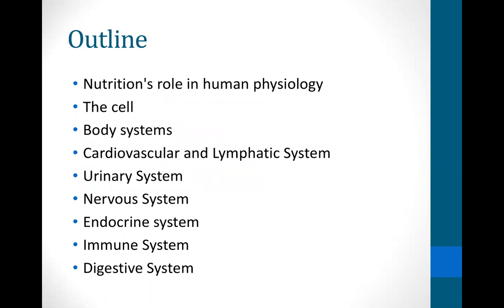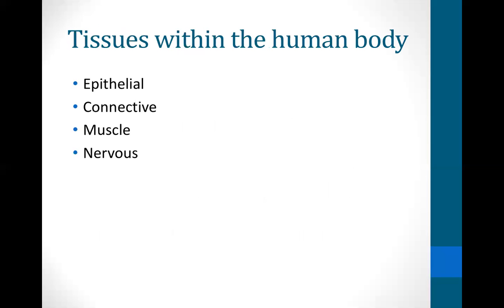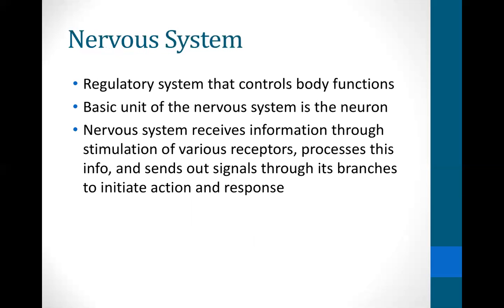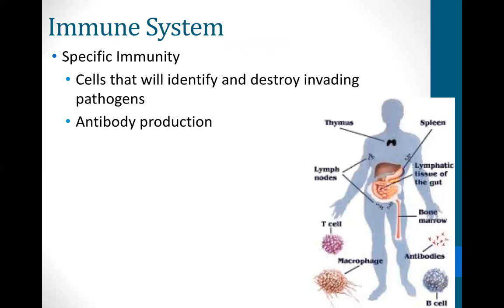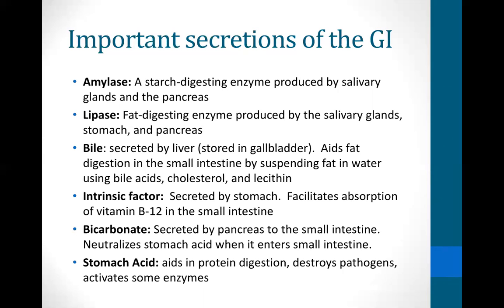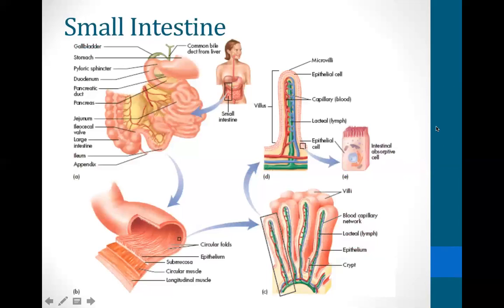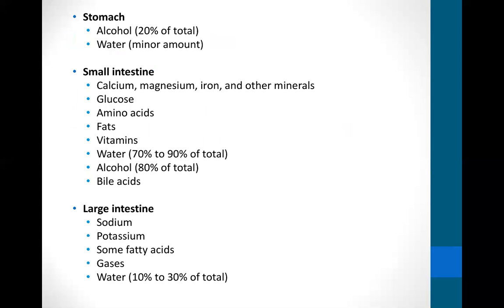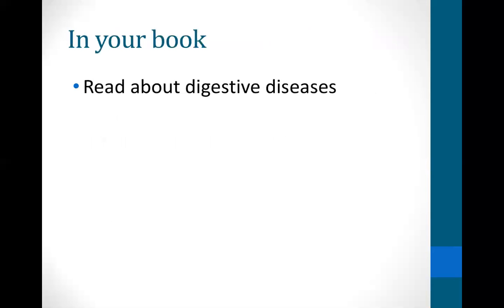Cuesta Chapter 3 The body 2017 Corinne